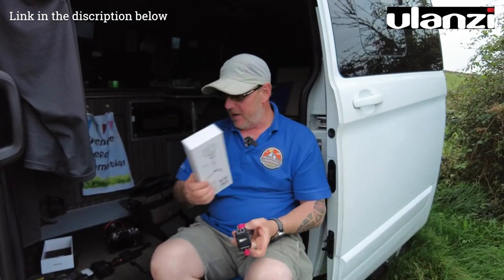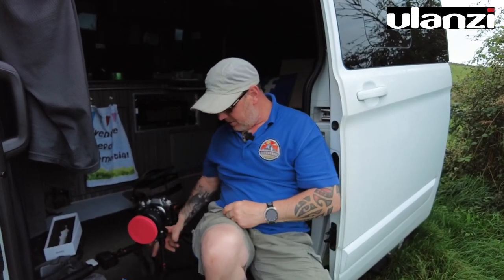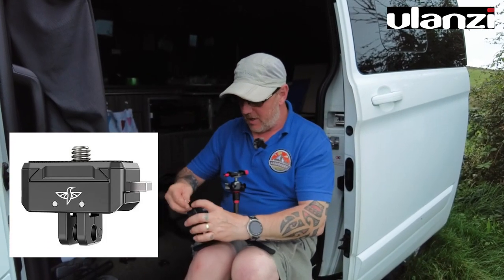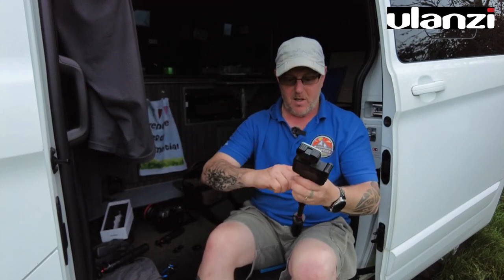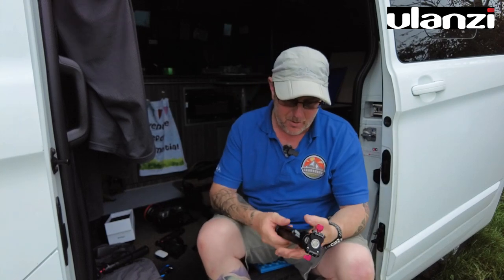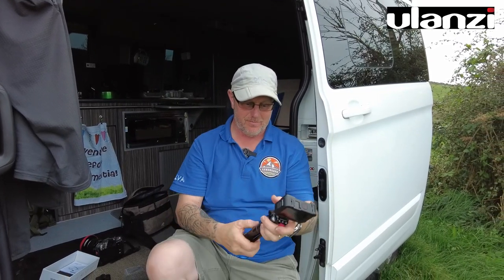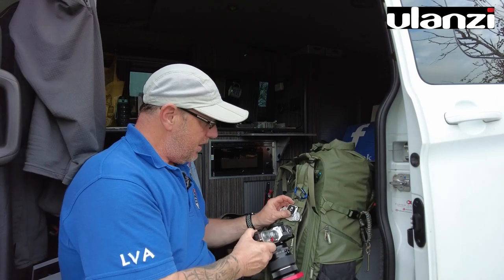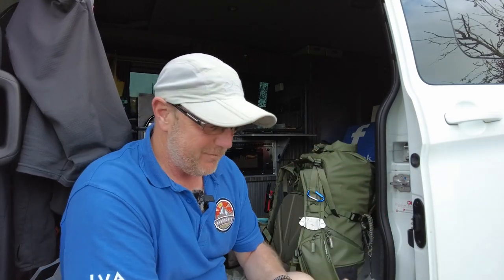Ulanzi MT-43 Reverse Close Metal Tripod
Ulanzi have sent me another mini tripod, this one is a bit different and takes up to 2.5gk so its a stong little thing.. Also the capture plate wors with the Peak Design Capture Clip..
Peak Design Capture